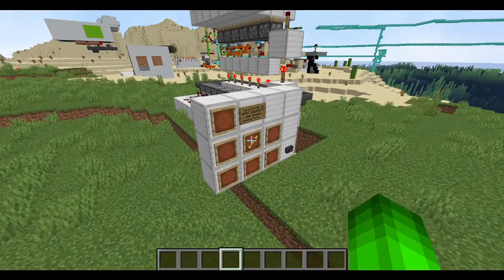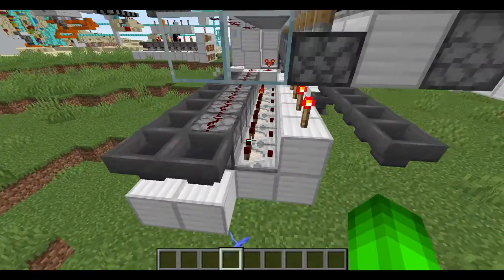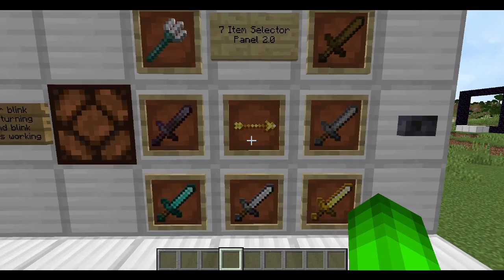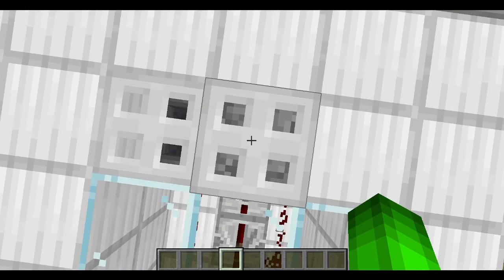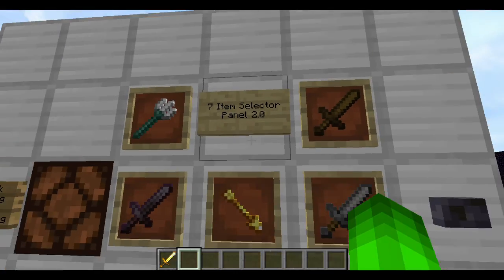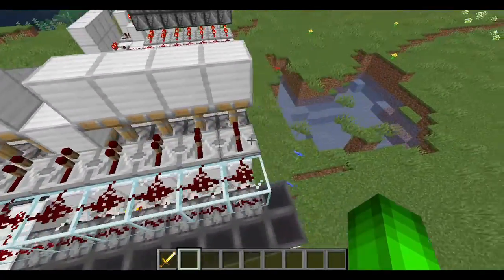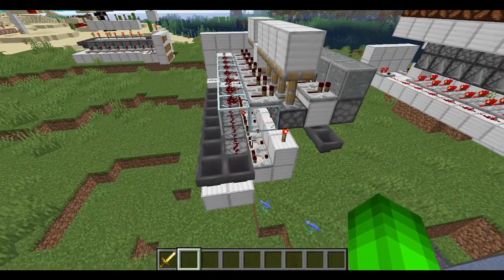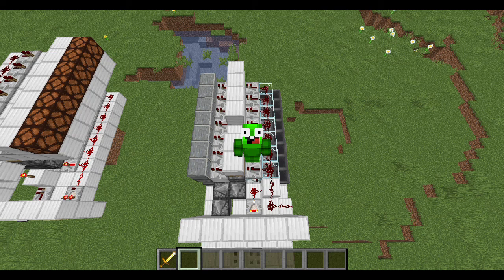I Just Made 𝕄𝕀ℕ𝔼ℂℝ𝔸𝔽𝕋 ℍ𝕀𝕊𝕋𝕆ℝ𝕐 | 🇯‌🇦‌🇻‌🇦‌ 🇨‌🇴‌🇲‌🇵‌🇦‌🇹‌🇮‌🇧‌🇱‌🇪‌ Selector Panel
Dream didn't do it, Pewdiepie didn't do it, Mumbo Jumbo sure didn't do it, but I DID.

No joke, not clickbait, I made something that no or very few YouTube Minecrafters have made.  And that is a Minecraft Java Edition compatible selector panel.  So I basically made history.

UPDATE: due to the target block and how it works, this invention is obsolete now, as one person pointed out to me on Reddit.

While mine is not the classic 8 (but a 7) item selector panel that we all know and love, that has only been in every redstone house, mine still works amazingly well for a reengineered rough copy of the much better Bedrock Edition one.  For any of you who do not know what this is, I make sure to give a description of it in the video--maybe a little unnecessary, but it's there for the less educated ones in Minecraftology.